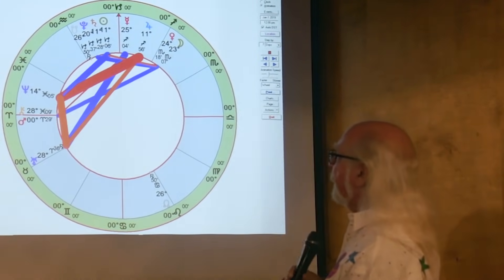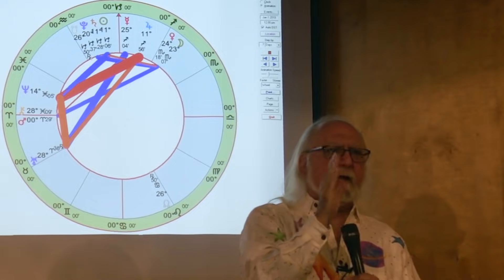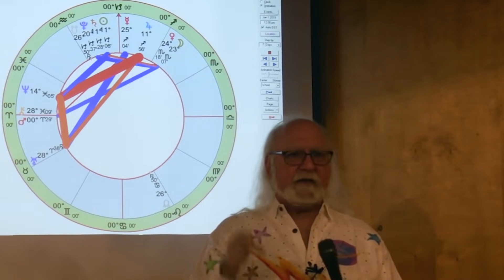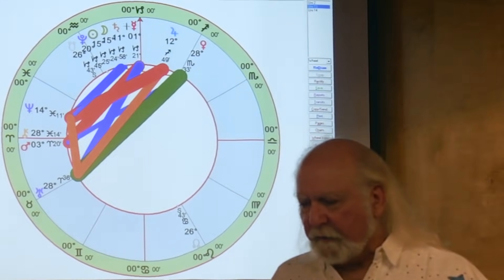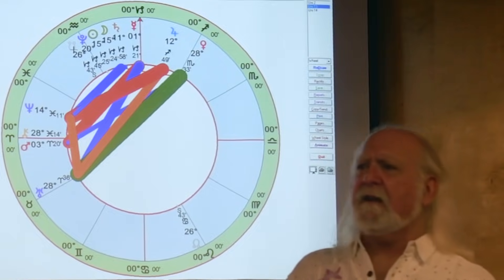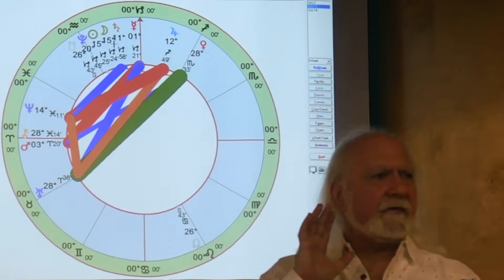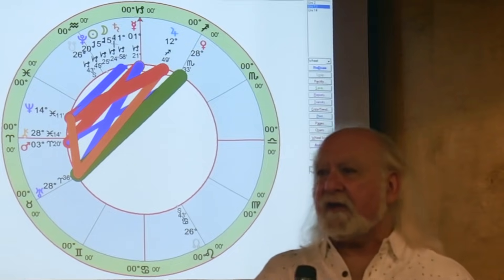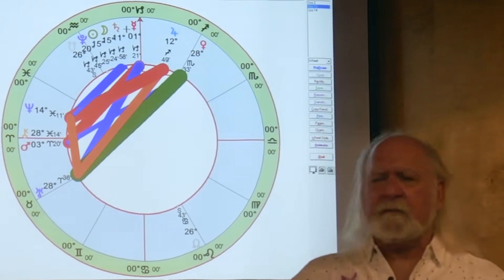Rick Levine Astrology Forecast for January 2019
HOLD ONTO YOUR HATS! Mars blasts into his home sign of Aries on New Year's Eve, immediately shifting us into high gear for 2019. But our enthusiasm is checked by reality when the Sun runs into karmic Saturn on January 1. Great expectations are irrepressible as optimistic Jupiter emerges as the key player this month. The planet of bigger, better, and more bumps up against Uranus the Awakener on January 10 and Neptune the Dreamer on January 14. However, illusions precipitate down to Earth when Saturn sextiles Neptune on January 31. Meanwhile the Capricorn Solar Eclipse on January 5 and the Leo Lunar Eclipse on January 21 all but guarantee a bumpy month filled with twists, turns, and soon-to-be-revealed surprises.